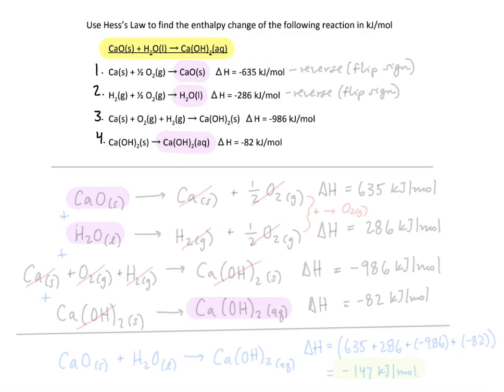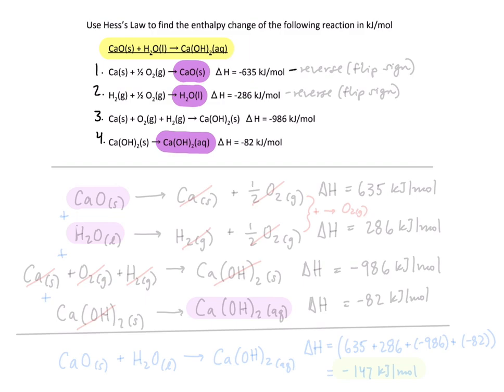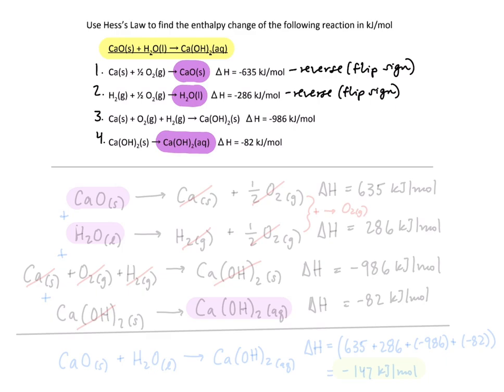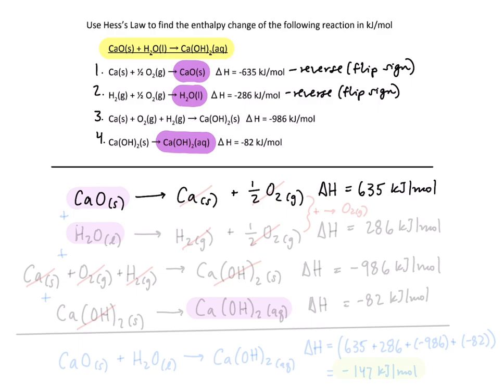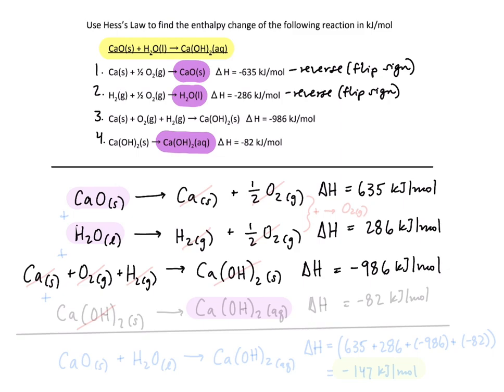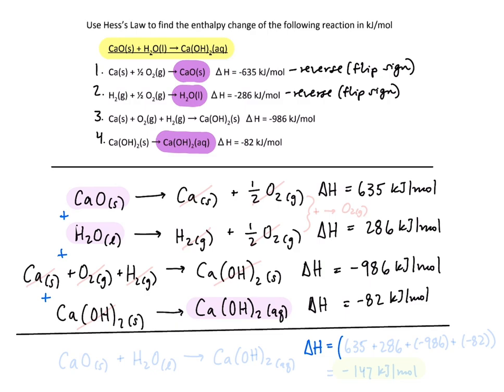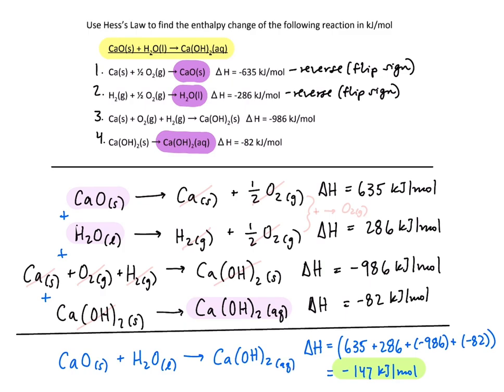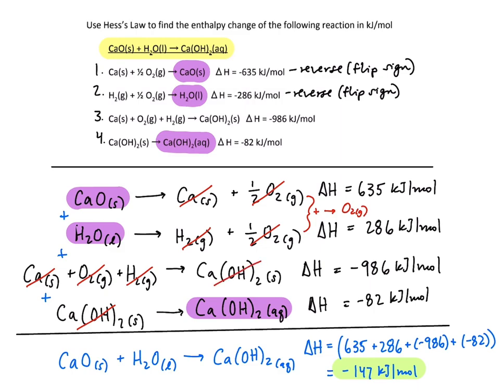Calculating Enthalpy Change Using Hess's Law - Chemistry Practice Problems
Let's practice using Hess's Law to determine the total enthalpy change of a reaction!